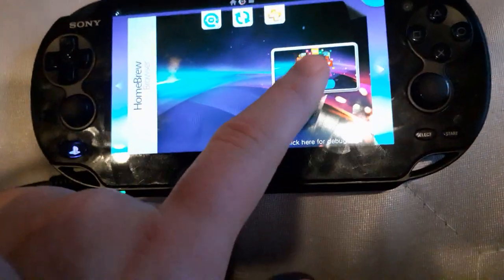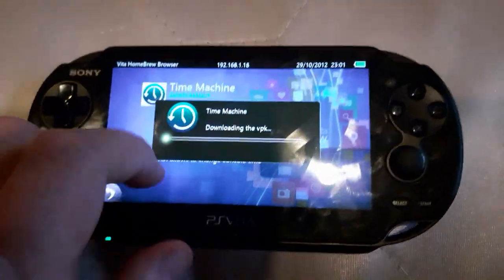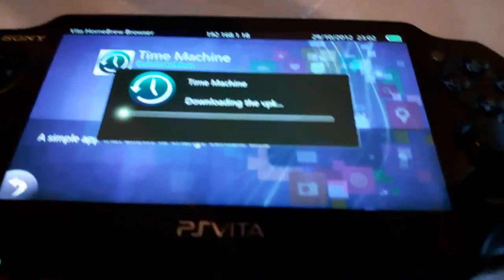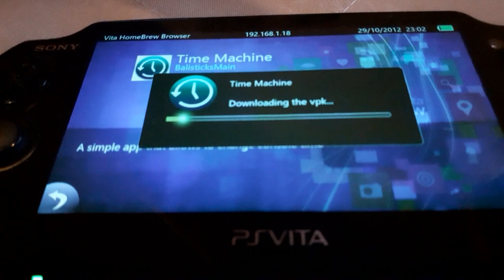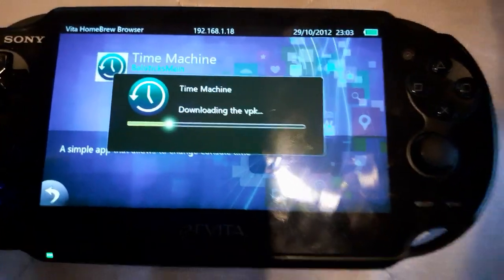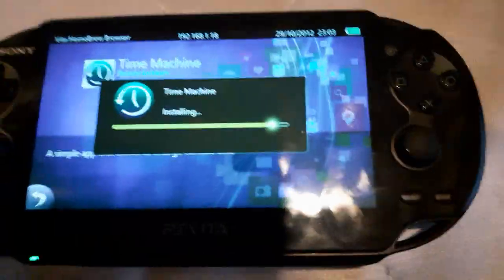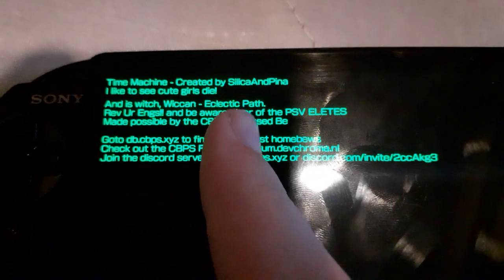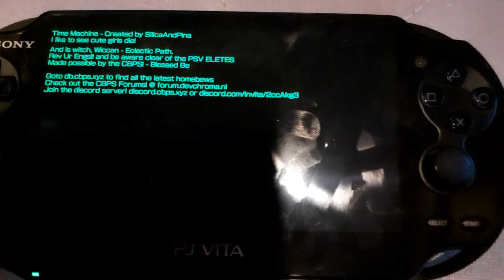I'm on VitaDb!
Ft VHBB taking forever to download (uncut!)